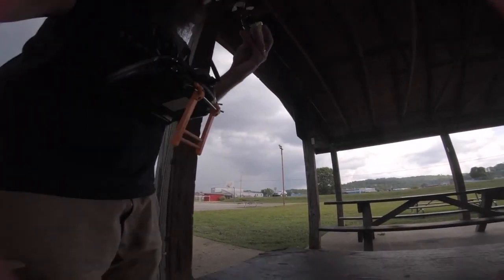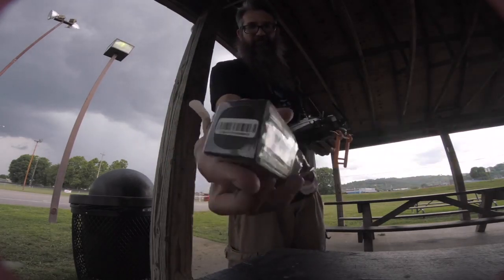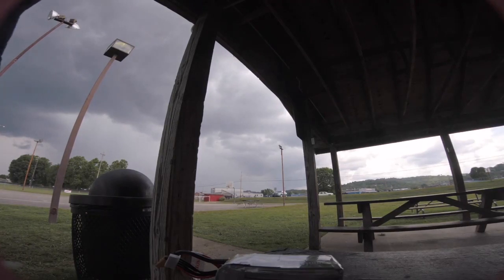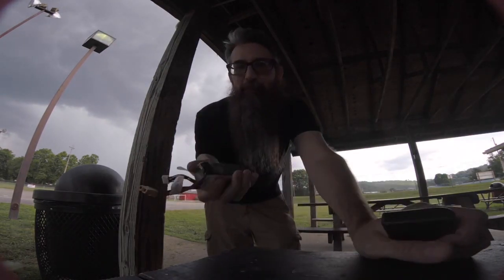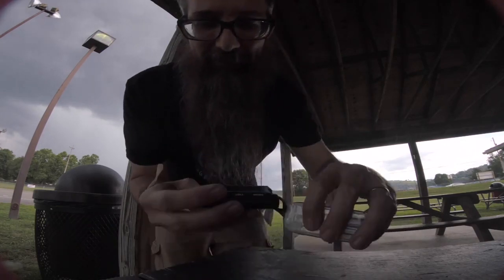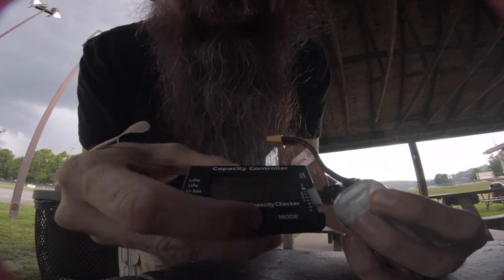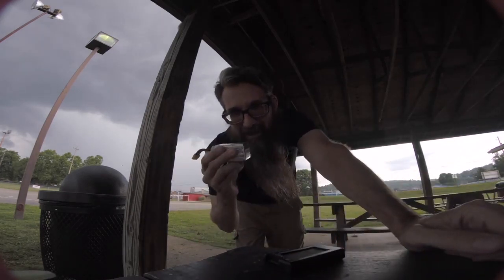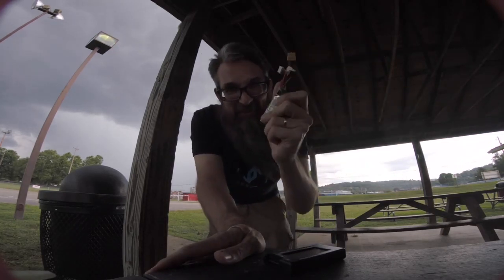The Second Flight and Impression of Ovonic Lipo Battery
Ovonic 1550 mAh 100C 4S Lipo Battery Review by STACEY

Ovonic is running a NEW ovonictesting GIVEAWAY! Enter to win FREE batteries!
LIKE&FOLLOW our Facebook page and check out the pinned post to enter.